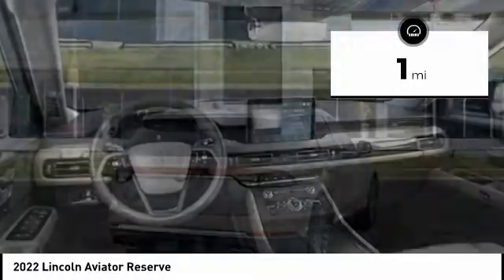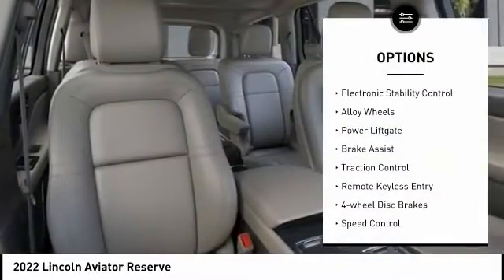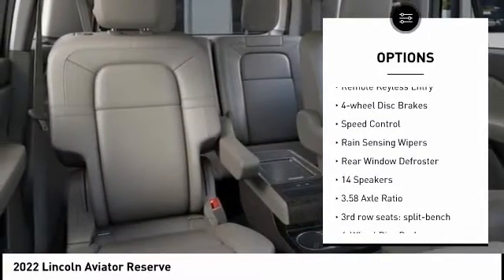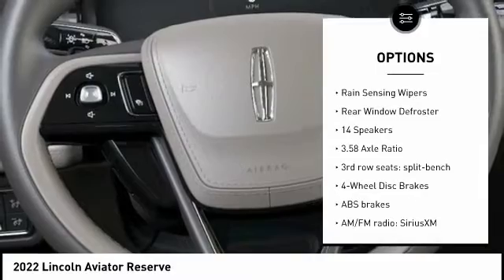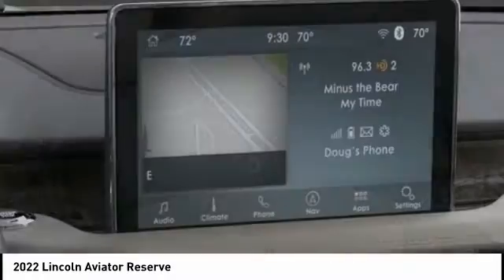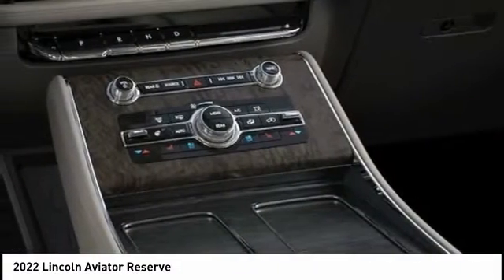2022 Lincoln Aviator Houston TX 2G193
2022 Lincoln Aviator Reserve

Displayed pricing offered for Texas residents only.brbrRecent Arrival!brbrWest Point Lincoln is honored to offer this gorgeous-looking 2022 Lincoln Aviator Reserve in Ceramic White with Sandstone interior. Well equipped with Elements Package Plus (Auto Air Refresh, Auto Heated/Ventilated Driver & Passenger Seats, Heated Steering Wheel, Heated VisioBlade Wipers, and Heated/Ventilated 2nd Row Outboard Seats), Equipment Group 201A (Head-Up Display and Phone As A Key), Lincoln Co-Pilot360 1.5 Plus (Active Park Assist 2.0, Evasive Steering Assist, Intelligent Adaptive Cruise Control, and Reverse Brake Assist), 14 Speakers, 3.58 Axle Ratio, 3rd row seats: split-bench, 4-Wheel Disc Brakes, ABS brakes, Adaptive suspension, Air Conditioning, Alloy wheels, All-Weather 1st & 2nd Row Floor Liners, AM/FM radio: SiriusXM, Audio memory, Auto High-beam Headlights, Auto-dimming door mirrors, Auto-dimming Rear-View mirror, Automatic temperature control, Brake assist, Bumpers: body-color, Compass, Delay-off headlights, Driver door bin, Driver vanity mirror, Dual front impact airbags, Dual front side impact airbags, Electronic Stability Control, Emergency communication system, Four wheel independent suspension, Front anti-roll bar, Front Bucket Seats, Front Center Armrest, Front dual zone A/C, Front reading lights, Full Rear Console, Fully automatic headlights, Garage door transmitter, Heated door mirrors, Heated front seats, HVAC memory, Illuminated entry, Knee airbag, Leather steering wheel, Low tire pressure warning, Memory seat, Navigation System, Occupant sensing airbag, Outside temperature display, Overhead airbag, Overhead console, Panic alarm, Panoramic Vista Roof w/Shade Controls, Passenger door bin, Passenger vanity mirror, Power door mirrors, Power driver seat, Power Liftgate, Power moonroof: Panoramic Vista Roof, Power passenger seat, Power steering, Power windows, Premium Lthr Heated/Ventilated Fnt Captain's Chairs, Radio data system, Radio: Revel AM/FM Audio System w/14 Speakers, Rain sensing wipers, Rear air conditioning, Rear anti-roll bar, Rear audio controls, Rear dual zone A/C, Rear reading lights, Rear window defroster, Rear window wiper, Remote keyless entry, Roof rack: rails only, Security system, SiriusXM Radio, Speed control, Speed-Sensitive Wipers, Split folding rear seat, Spoiler, Steering wheel memory, Steering wheel mounted A/C controls, Steering wheel mounted audio controls, SYNC 3 Communication & Entertainment System, Tachometer, Telescoping steering wheel, Tilt steering wheel, Traction control, Trip computer, Turn signal indicator mirrors, Variably intermittent wipers, and Wheels: 20 Bright-Machined Aluminum.